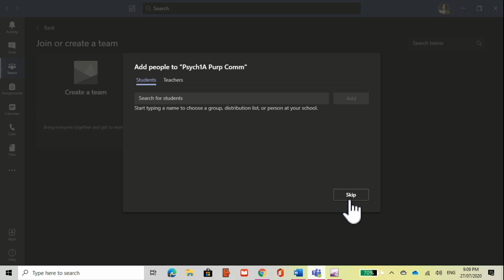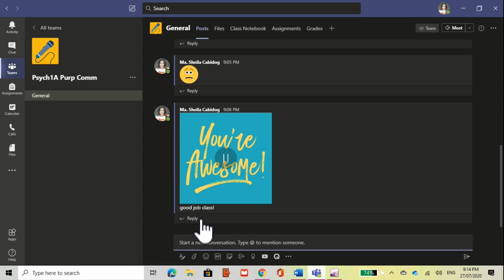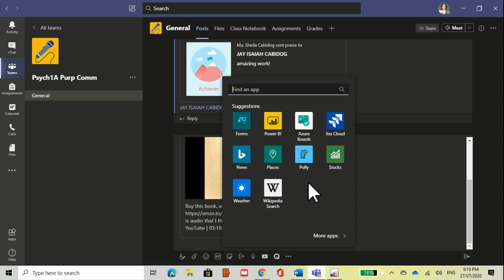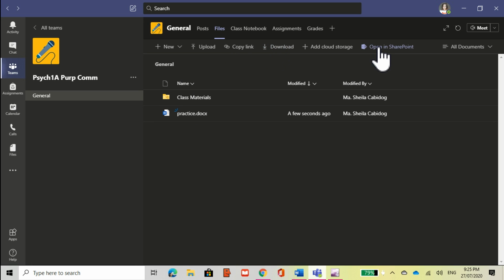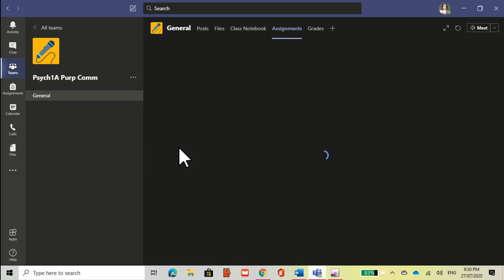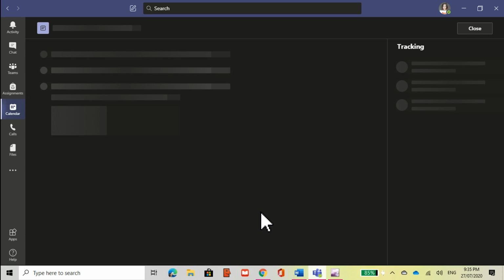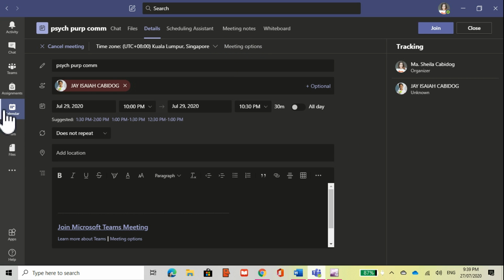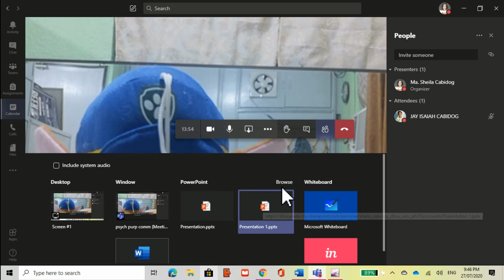How to Use MS Teams for Online Teaching